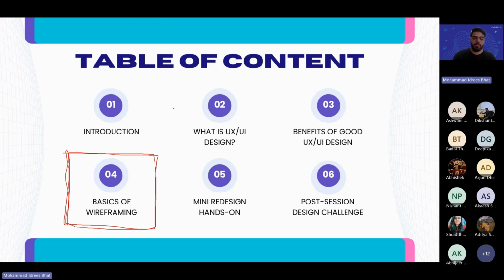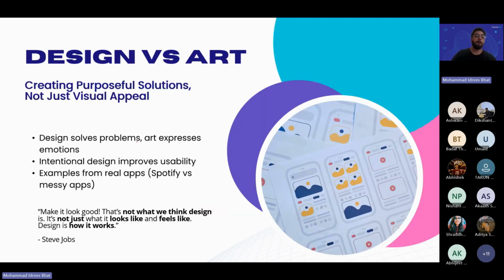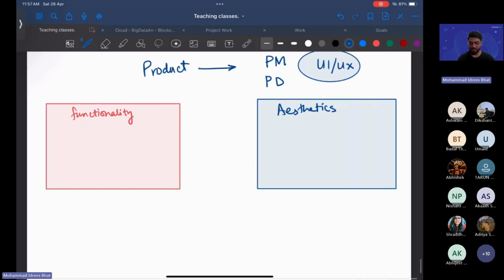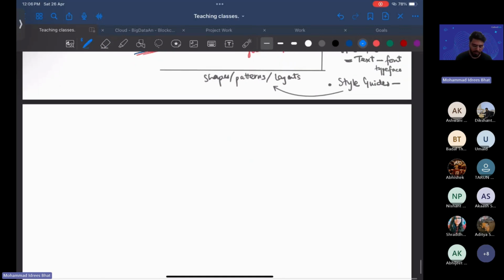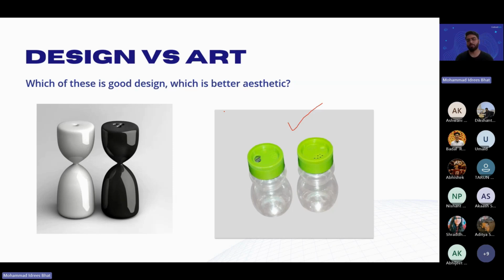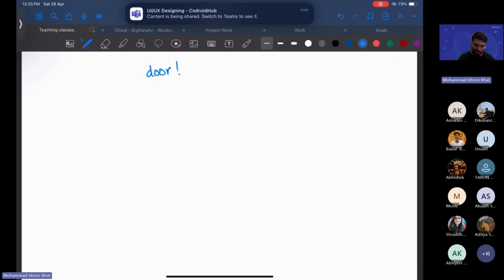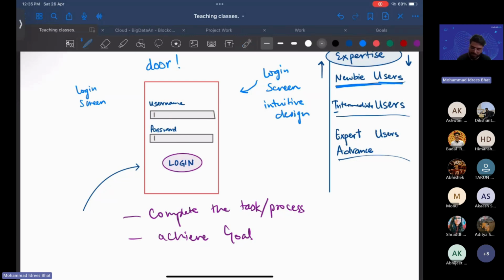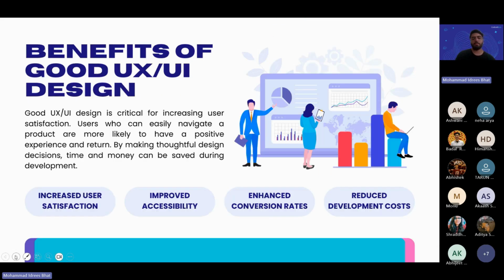UI/UX Design for Beginners – What It Is & Why It Matters | Design Thinking Explained [Session - 1]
Description:
Welcome to Part 1 of our UI/UX Design Series, where we break down the core principles of UI/UX, show you real-world examples, and guide you through the Design Thinking Process — from empathy to testing.

Whether you're just starting out or shifting into product design, this session helps you grasp the fundamentals that power modern, user-centric products.

What You’ll Learn in This Video:
What is UI vs UX? (With relatable examples)

- Why design matters in modern tech
- The 5-Step Design Thinking Process
- Real-world case studies and product comparisons
- How to identify good and bad UX

Industry relevance: Why UI/UX is the backbone of digital success

🕒 Timestamps:
0:00 – Introduction
3:30 – What is UI/UX?
10:20 – Examples of Good Design
15:00 – Design Thinking Explained
25:00 – Mapping Design to Real Products
40:00 – Wrap-up & What’s Next

Tags/SEO Keywords:
UI UX explained Design thinking process UX basics 2025
User interface vs user experience Product design India
UI UX workshop 2025